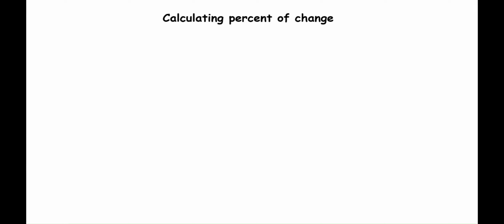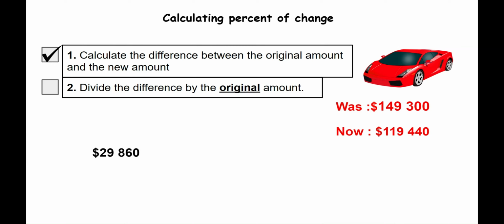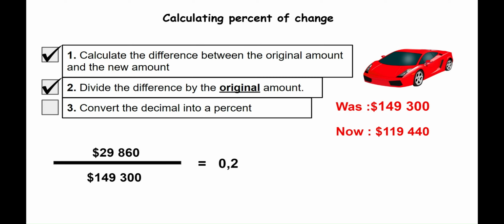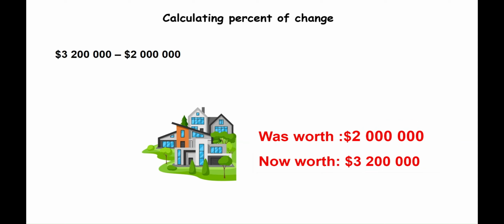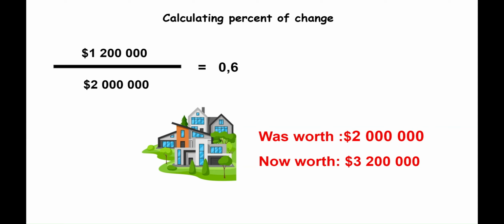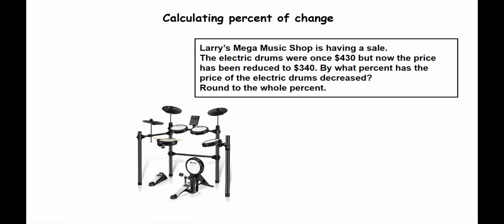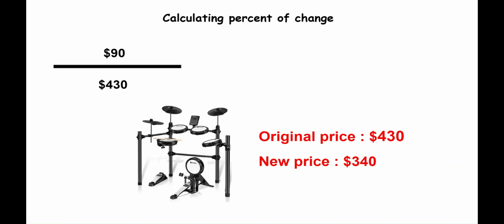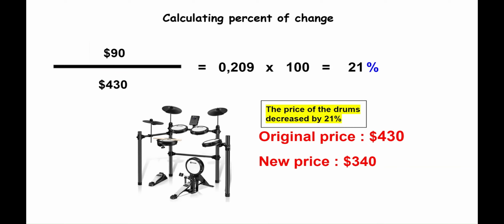How to Calculate Percent of Change (Increase or Decrease)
Learn how to calculate percent of change by comparing the original value and the new value.
This tutorial walks through percent increase and percent decrease using real-life examples.